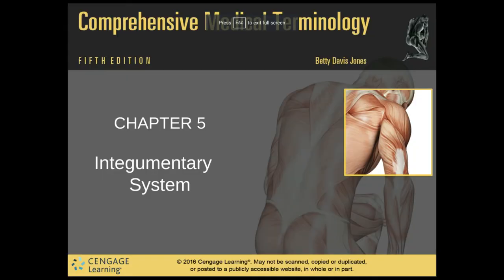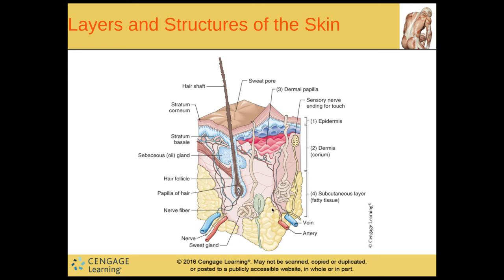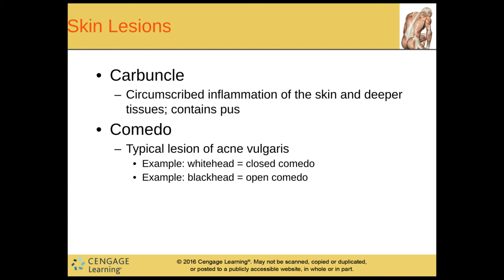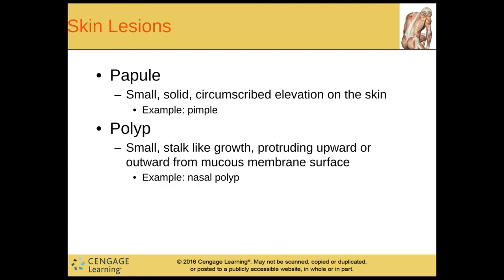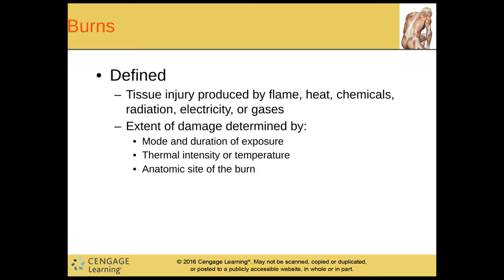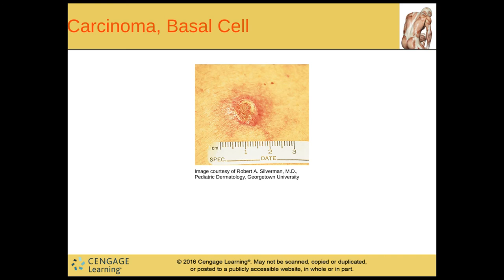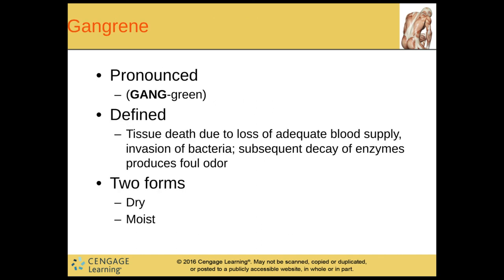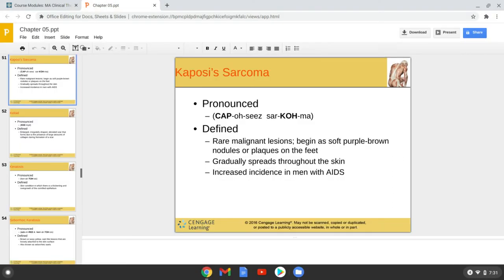Medical Terminology: Chapter 5 - Integumentary System - Part 1